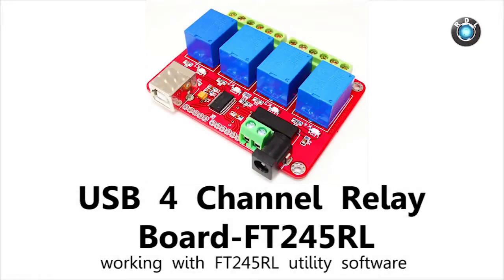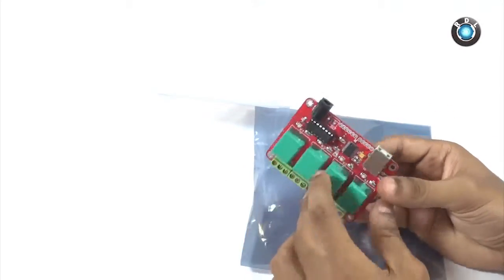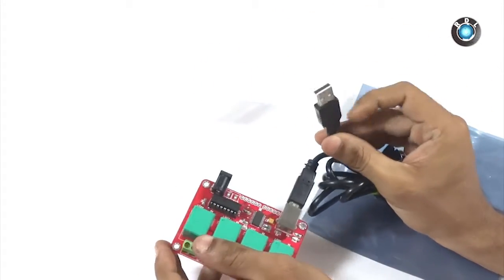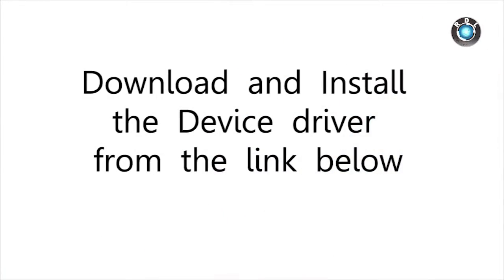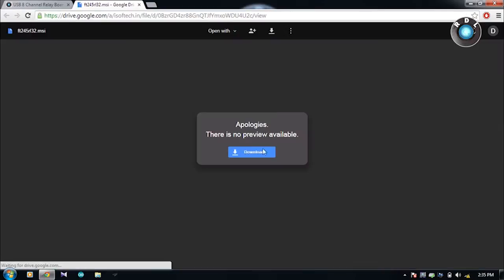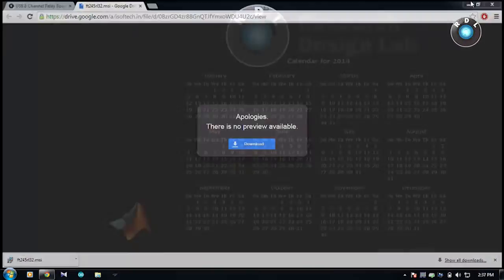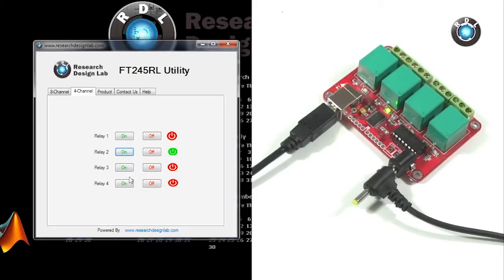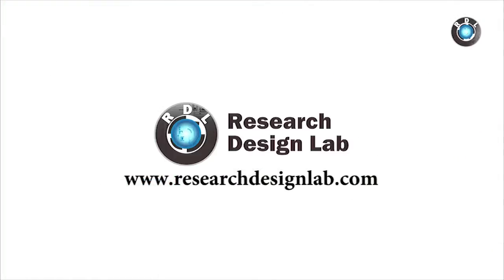How to control USB 4 relay board through windows operating system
This is 4  Channel relay board controlled by computer USB port. The usb relay board is with 4 SPDT relays rated up to 7A each. You may control devices 230V / 120V (up to 8) directly with one such relay unit. Suitable for home automation applications, hobby projects, industrial automation.